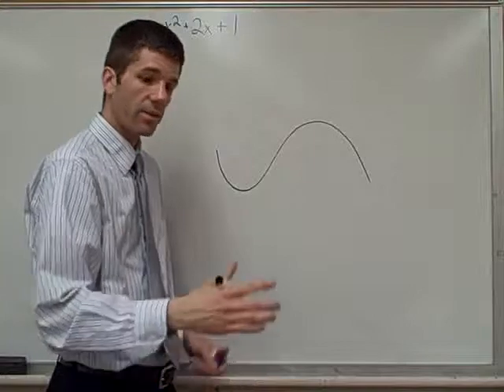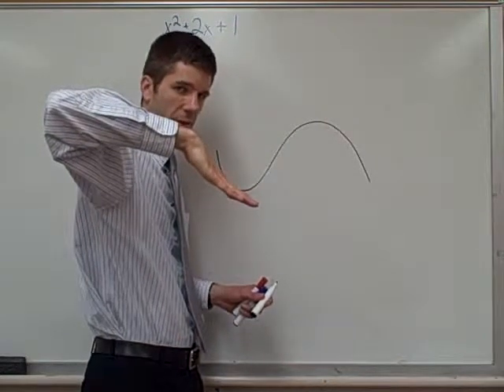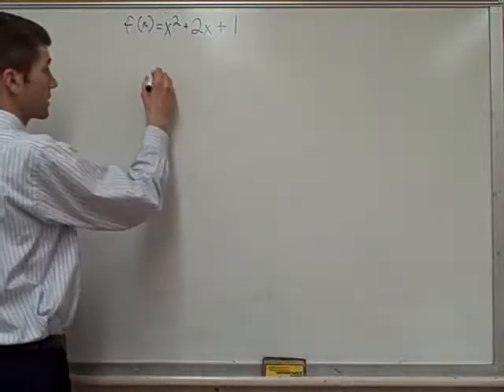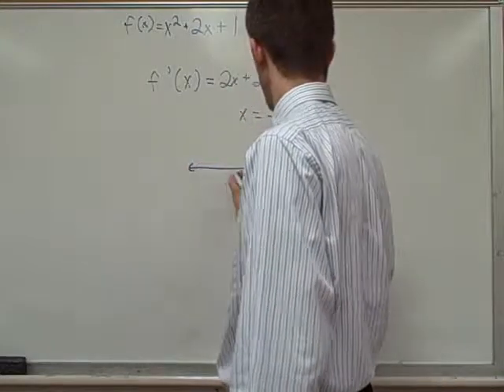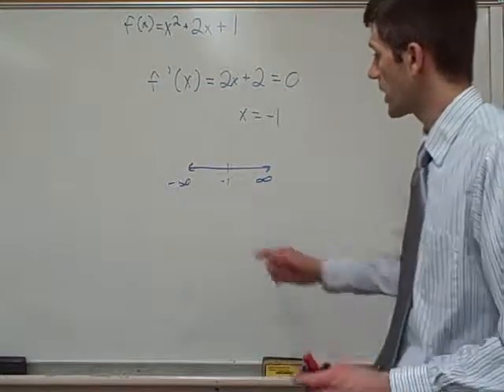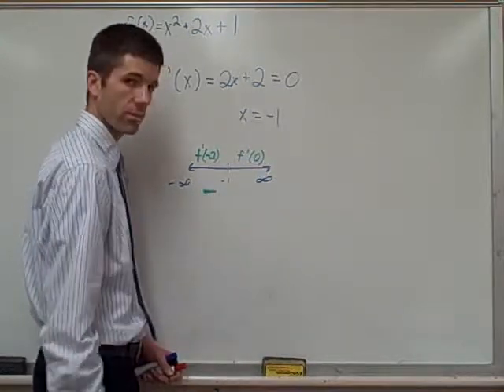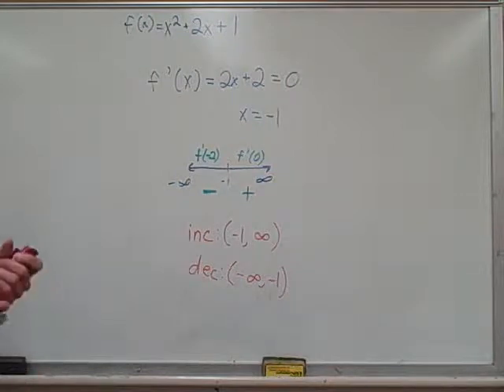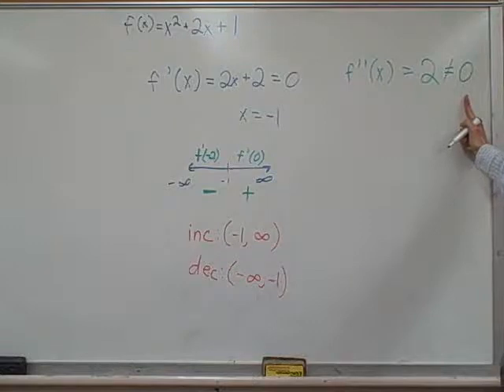Increasing, Decreasing, and Concavity